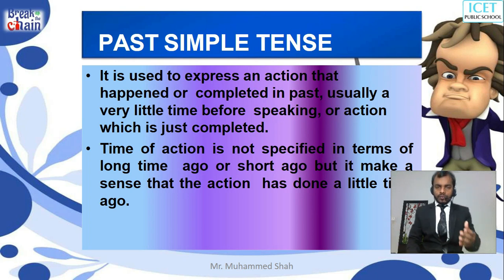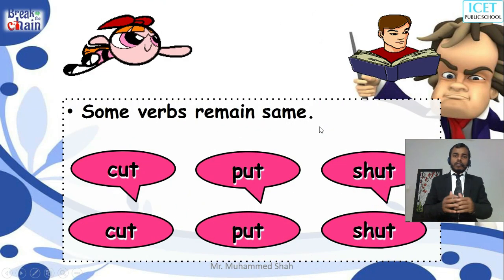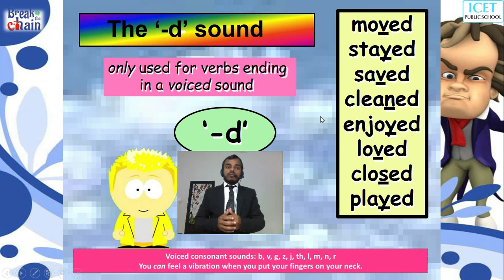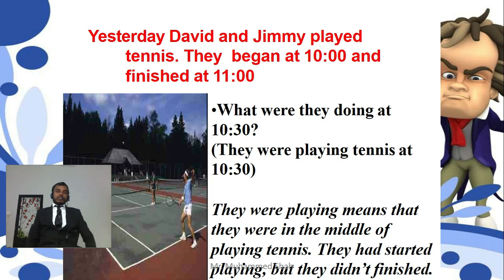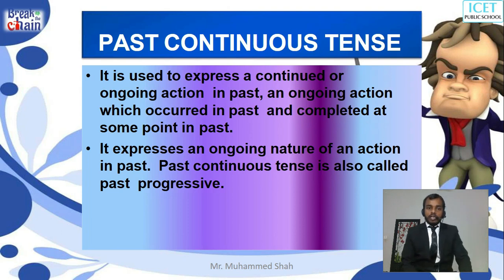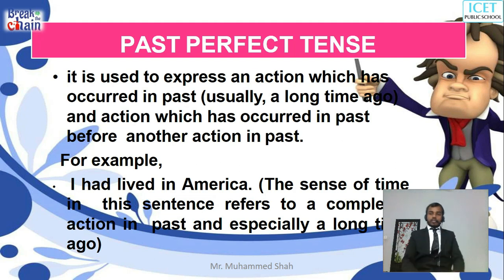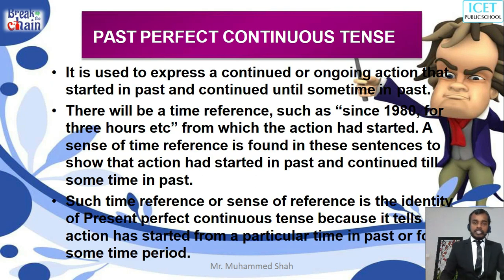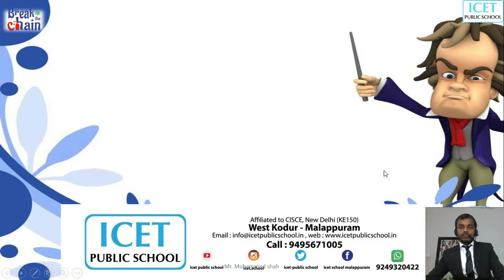PAST TENSE Grade 9,10 English Grammar Muhammed Shah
All about past tense forms